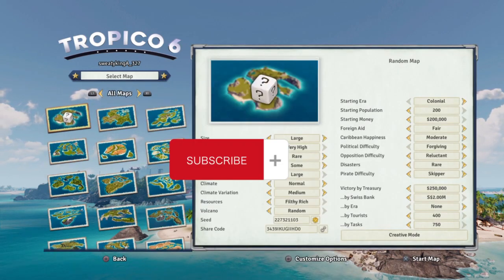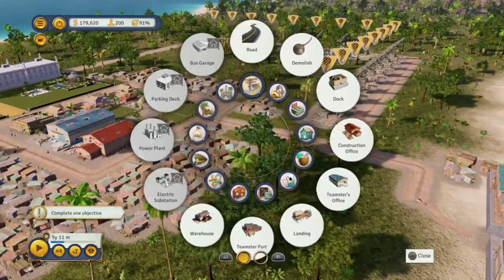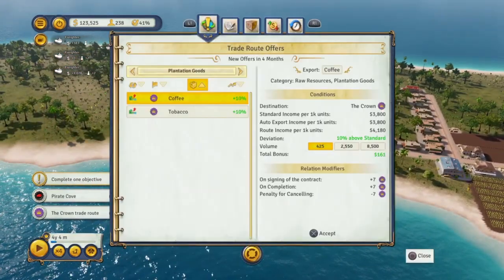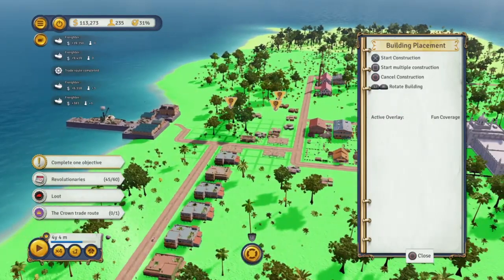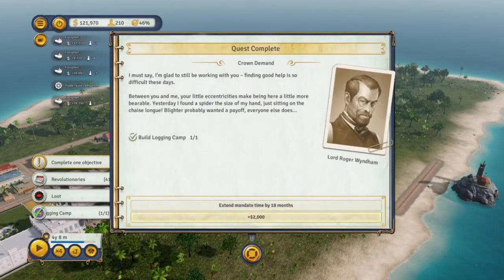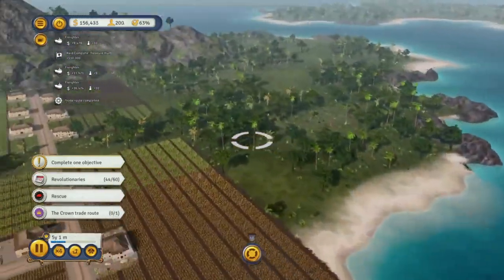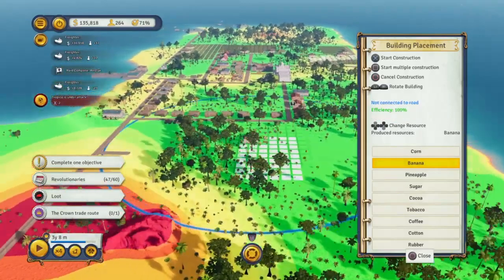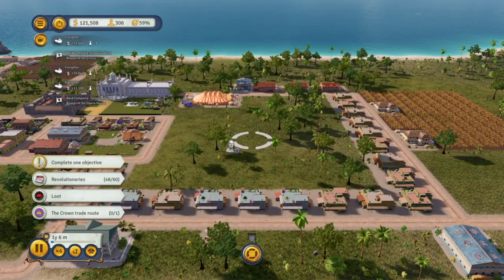Tropico 6 - EP. 01: ULTIMATE CITY & NATION BUILDER | Tropico 6 Gameplay | CONSOLE EDITION!!!